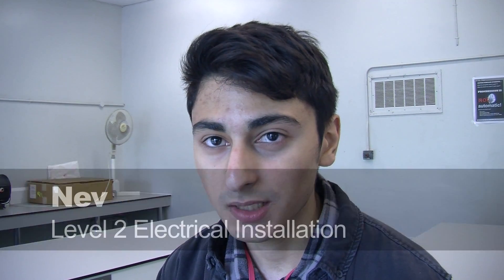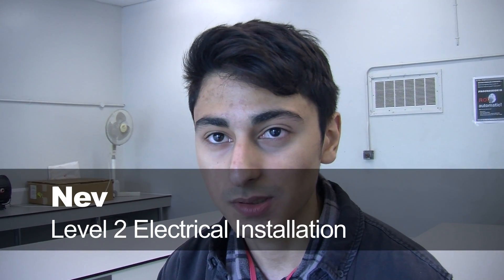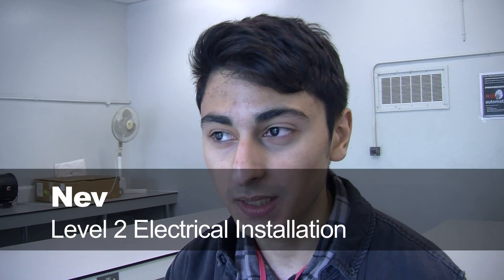Level 2 Electrical Installation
Barnet and Southgate College Electrical Installation student Nev talks about his Level 2 course - the workload, the nature of assignments, support from tutors and what he likes best about his programme of study. Follow the link to a course profile